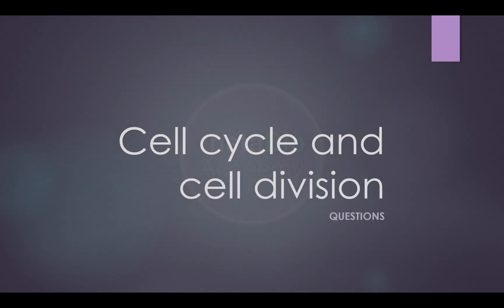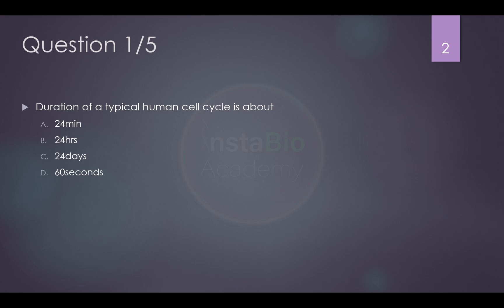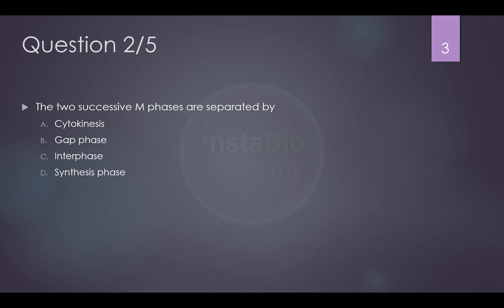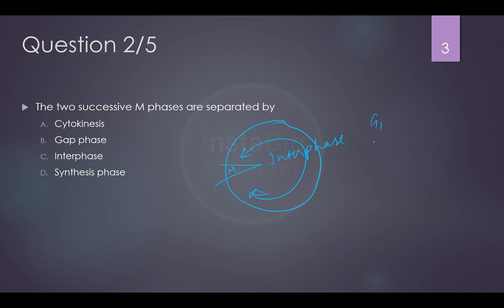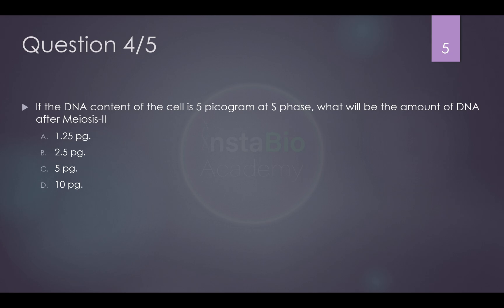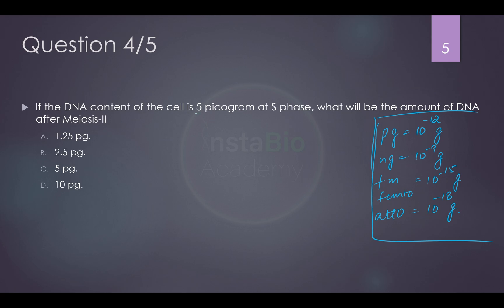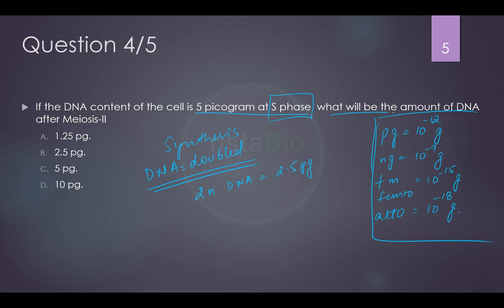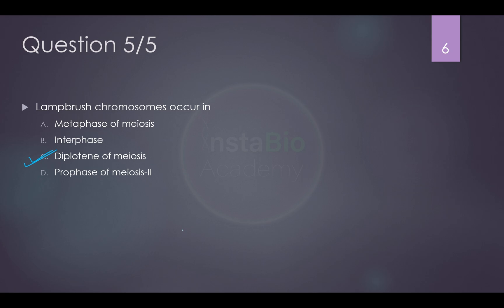Cell cycle and cell division | Important Questions | Week 3_1 | NEET | Class 11 and 12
For NEET UG exam
5 important questions for Chapter : Cell cycle and cell division.
5 imp questions every Monday, Wednesday and Friday.